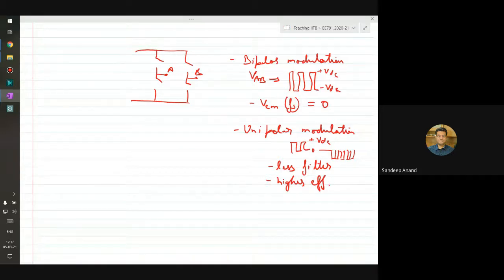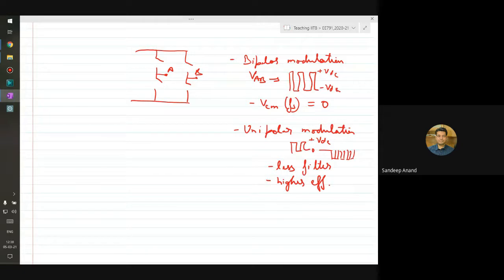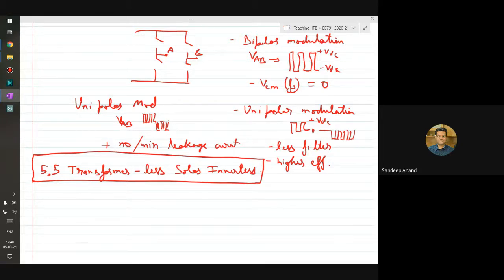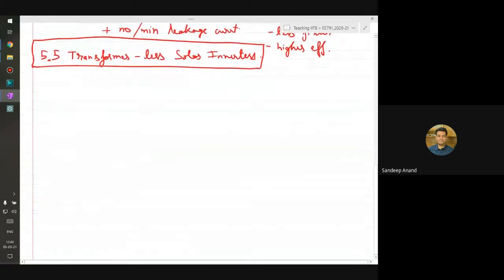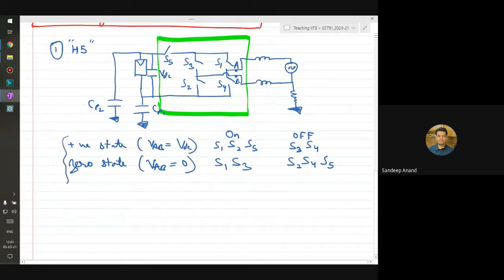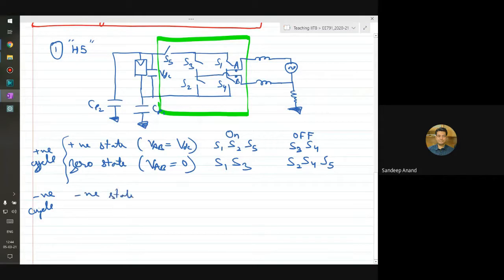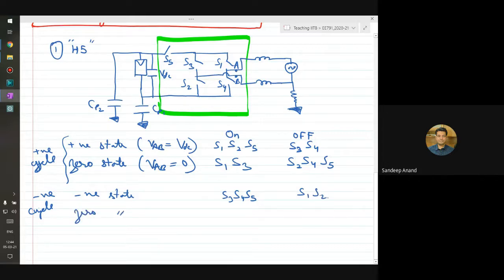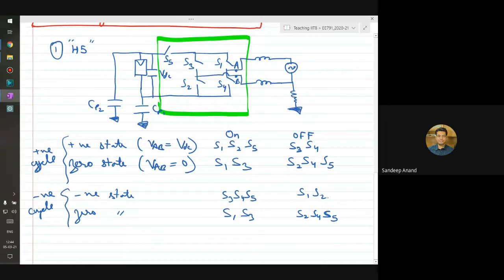5.5 Transformer-less Inverter Topologies